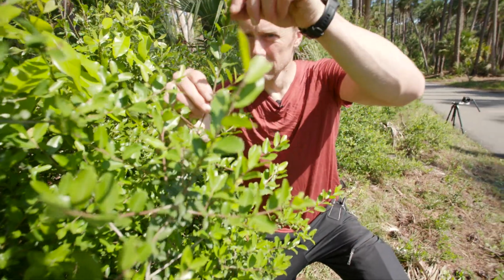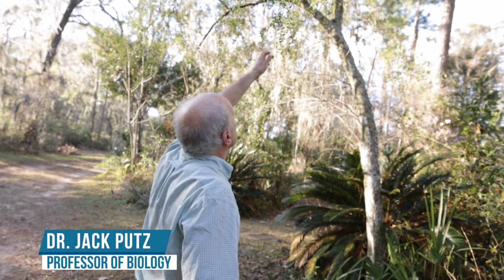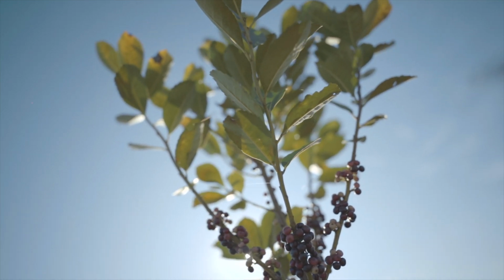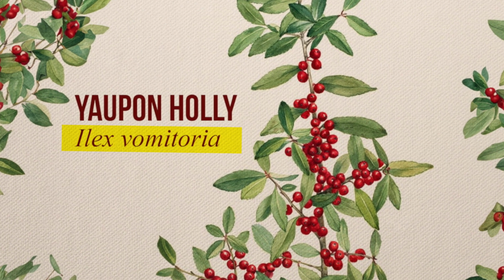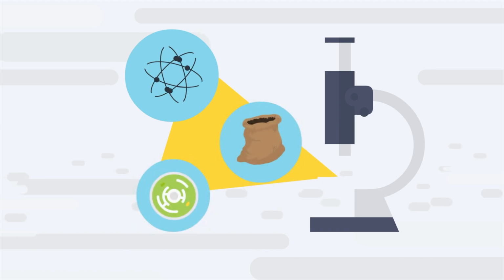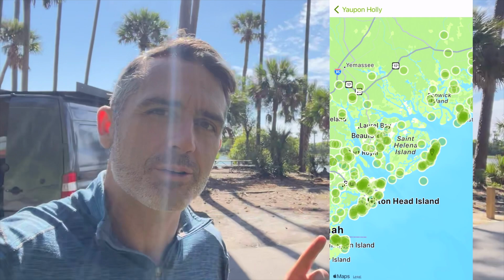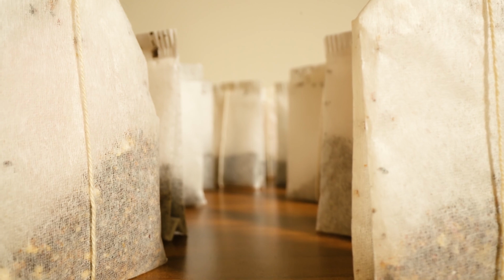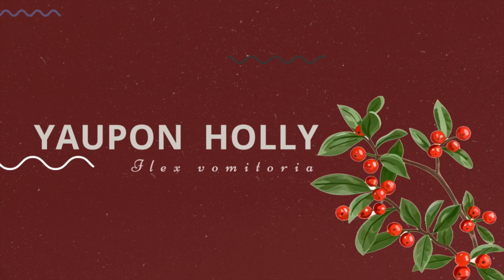Yaupon Holly Can Be Grown For Caffeine On YOUR Property! Here's How to Harvest and Make a Tea!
Yaupon Holly (Ilex vomitoria), a native plant to Florida, offers Florida landowners an alternative income stream by harvesting its leaves to produce a naturally caffeinated tea. As the only plant native to North America that contains caffeine, yaupon has been gaining popularity in the herbal tea market due to its mild flavor and antioxidant-rich properties. Florida landowners can capitalize on this growing demand by cultivating and processing yaupon holly, either selling the tea directly to consumers or partnering with specialty beverage companies. It’s a sustainable, low-maintenance crop that thrives in the state's warm climate, making it an excellent option for eco-conscious farmers looking to diversify their income.